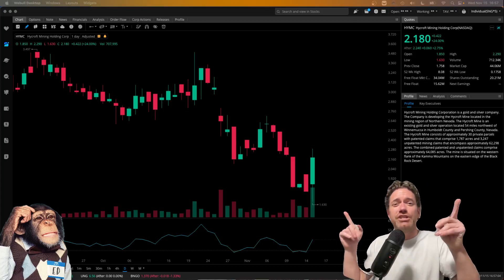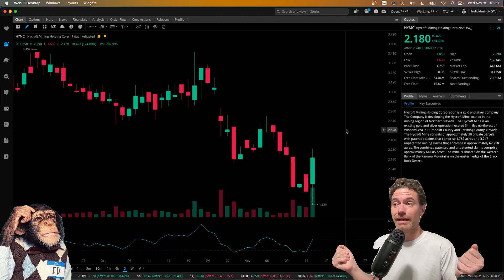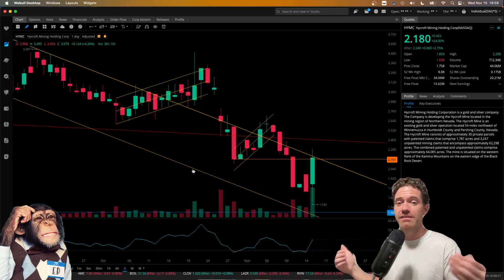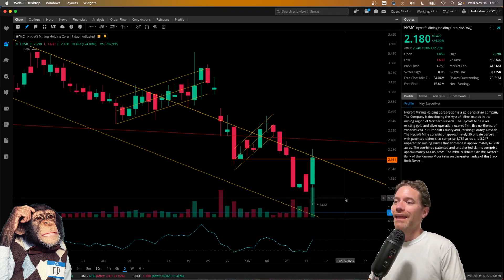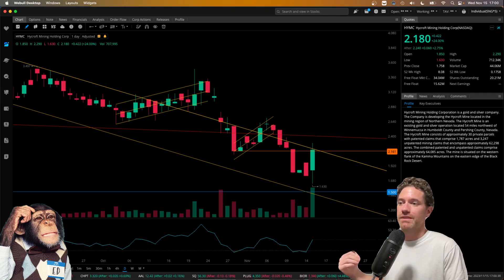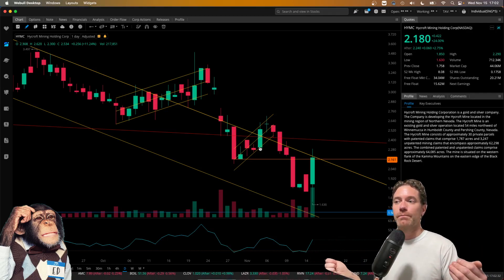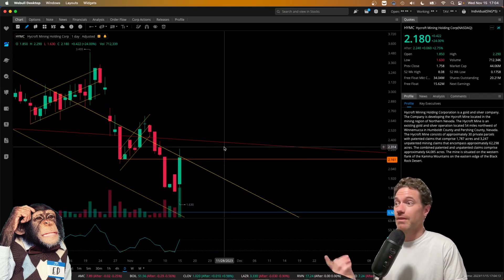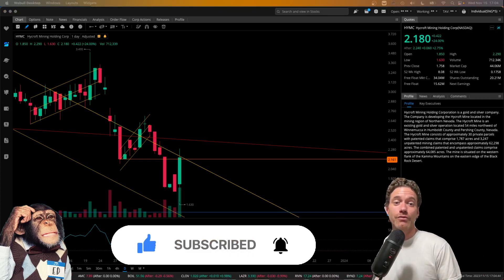Hycroft Mining $HYMC GREEN Following Reverse Split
Hycroft Mining $HYMC opened *and* closed well above $1 following the reverse split, and the price action was much stronger than I expected, but where do I see the price going in the coming weeks? I go over levels that may serve as resistance in the near future, as the close was more bullish than I expected. This is Degen Ed.